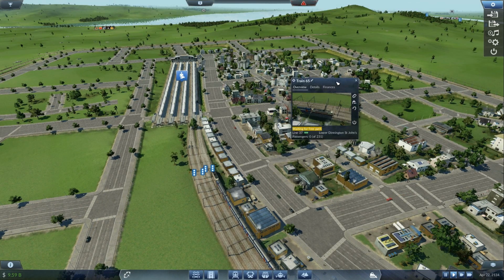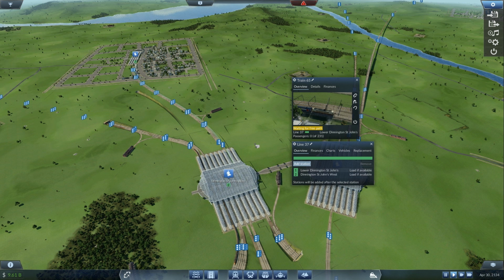Transport Fever - 3rD Spider Hub update #16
Thanks for all the LIKES & COMMENTS & FAVS

Happy Gaming

Dan